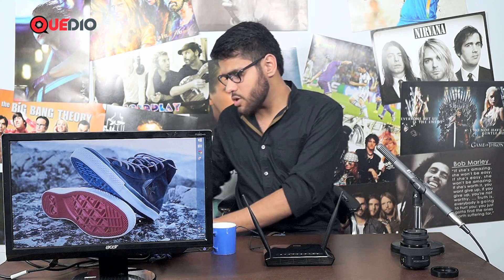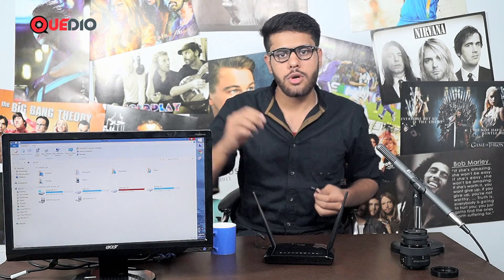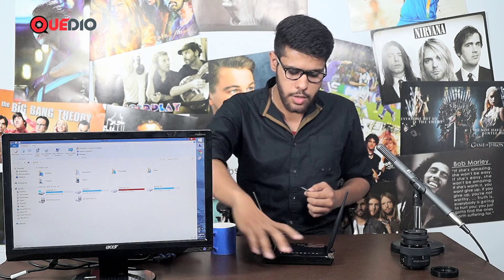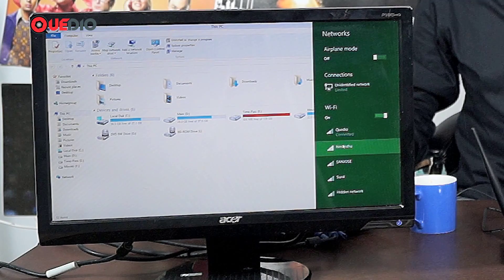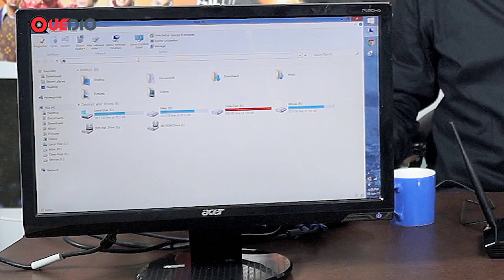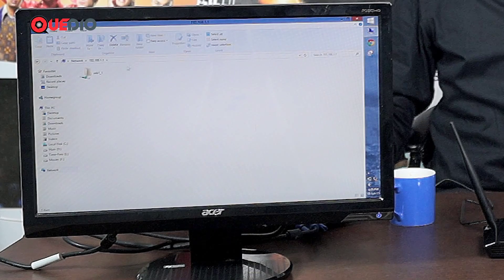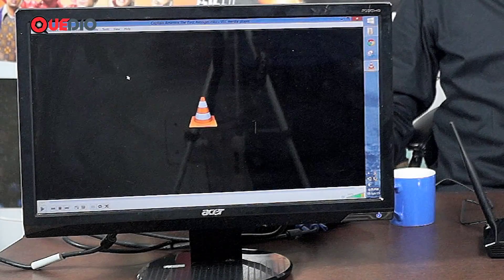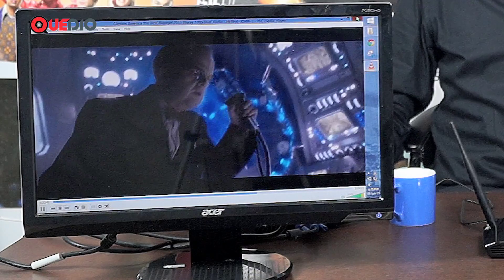How to make a media server through a modem with USB port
Hello guys, So here in this video we will be telling you how to make a media server through a modem which has a USB port in it. This is a really amazing thing to do. As you will be able to access all the files of your pendrive through Wifi. Now many of you might be having a doubt that would this charge you some of your internet data? And the answer to your question is no. By following few of some simple steps mentioned above in the video, you can create your own media server and any one who has the password to your server can access the files of your pen drive. Also rather than sharing files from your bluetooth and anything, you just need to open the files and access it without even occupying any extra space.
Just follow the steps mentioned in the video and enjoy.